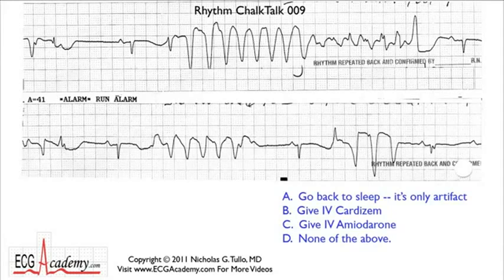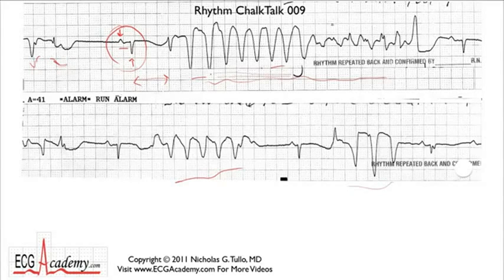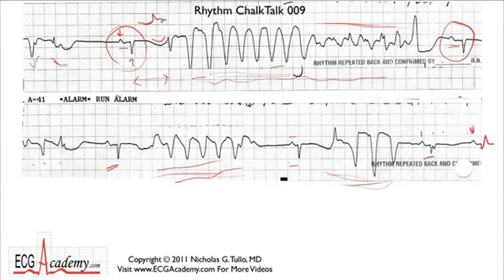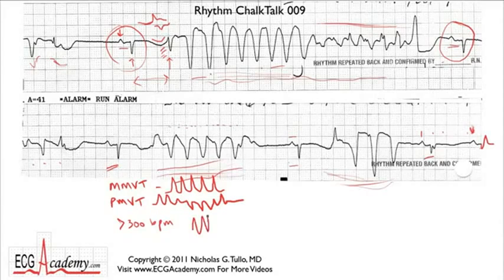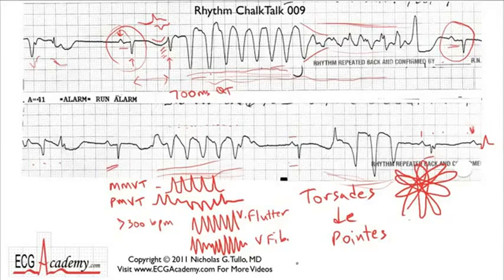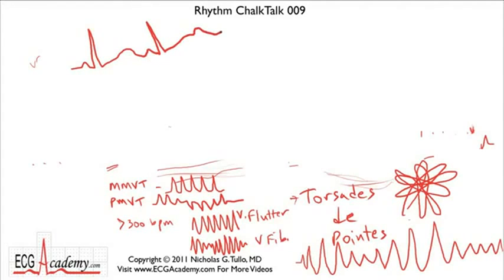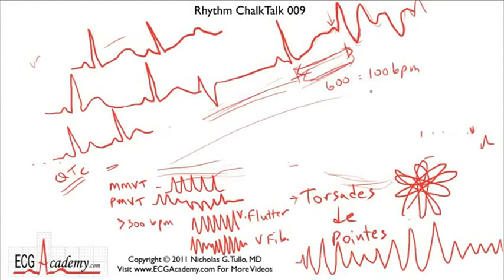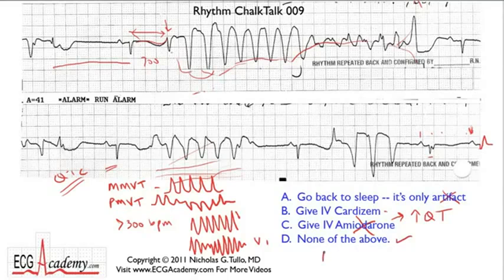Ca lâm sàng số 9 YouTube